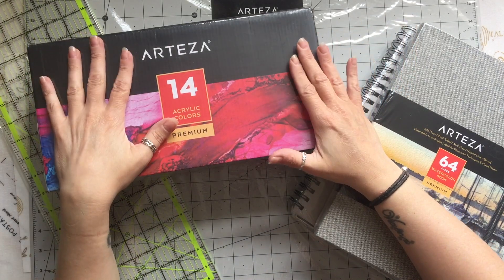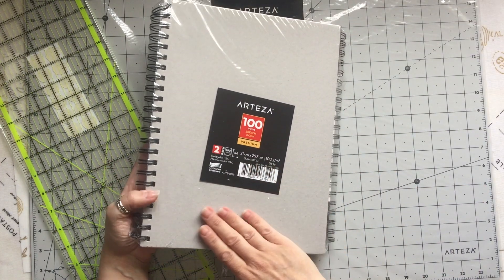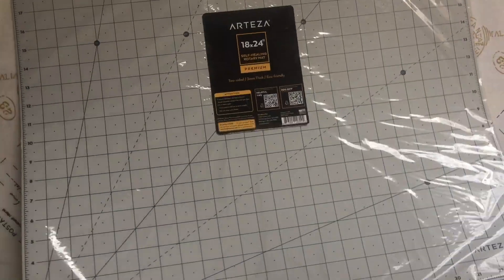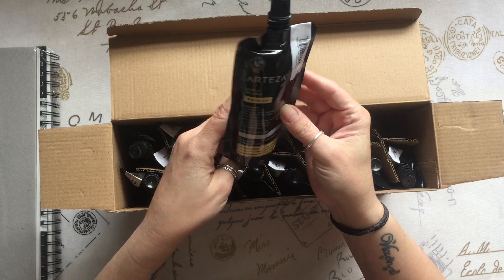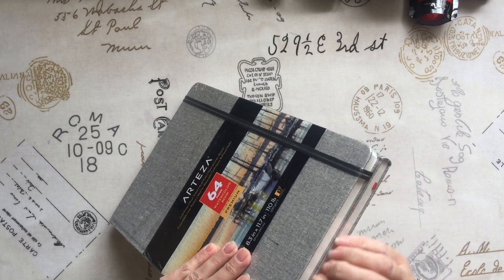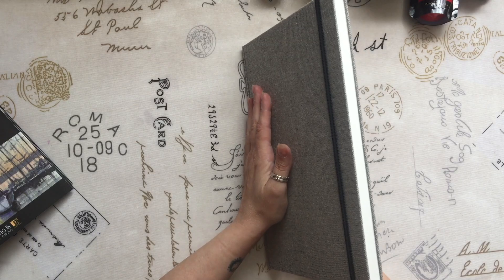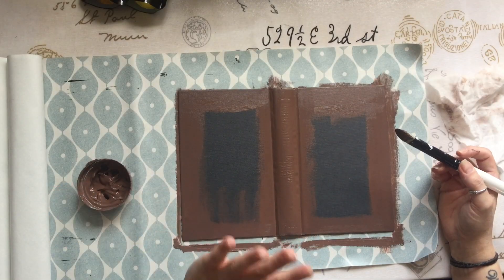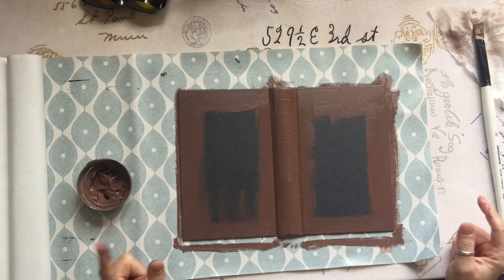Arteza Journal Project Part 1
I will be reviewing some products from Arteza and making journals with the items I have received.  Thank you for joining me.

***  TracieFox10  ***

I have used :
        Acrylic Paint

Thank you all again so much for watching, Tracie x